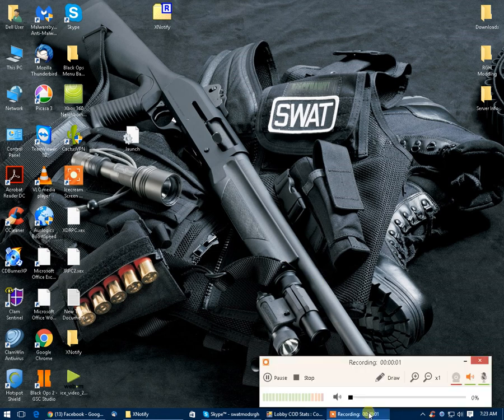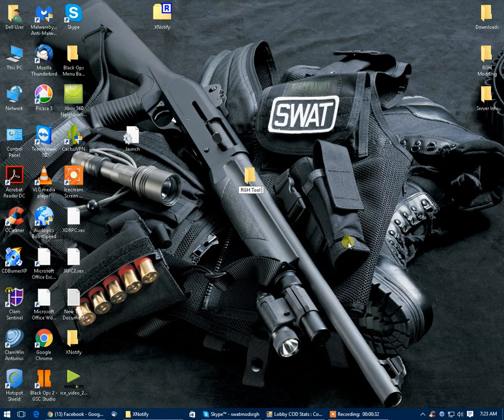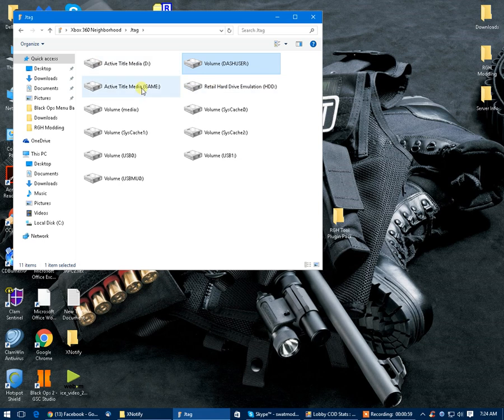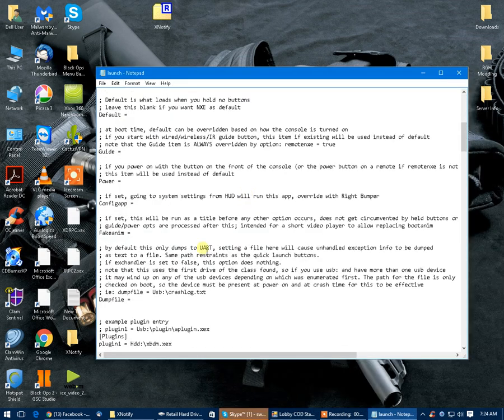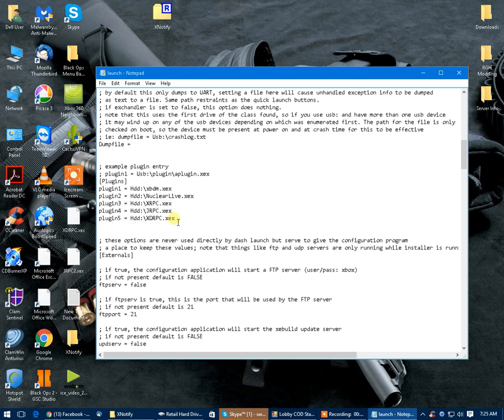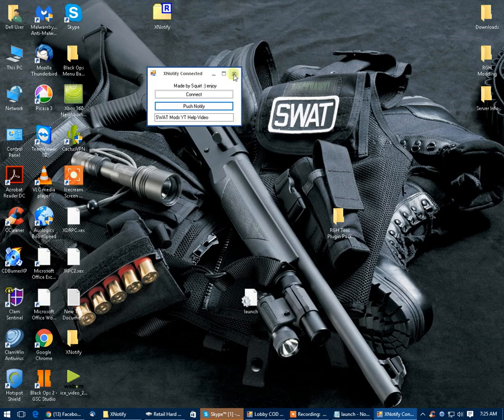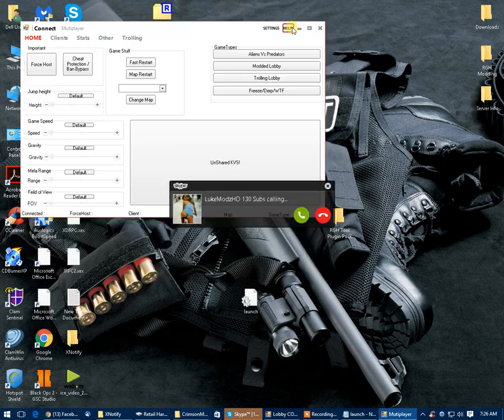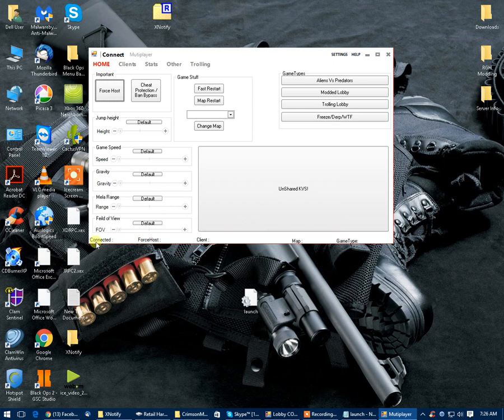How To Use RGH Connecting Tools (JRPC) (RGH)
This basically tells you how to fix issues you are having with an RGH if you are having some to make sure it is the tool not the console this method works for me and i will always use to mod with unless i have something else as a plugin anyways i hope this helped and i will see you all in the next Video